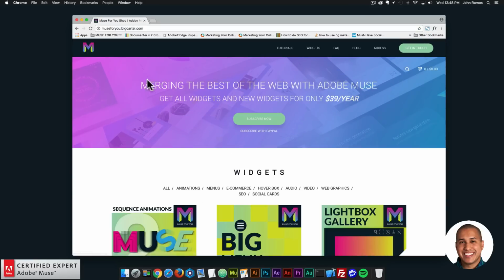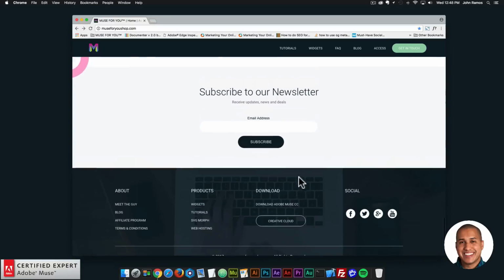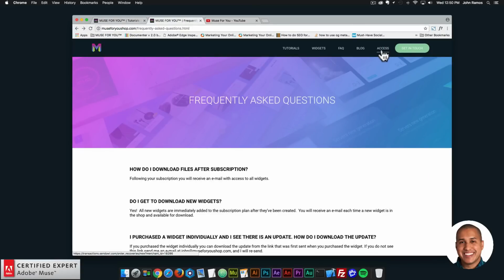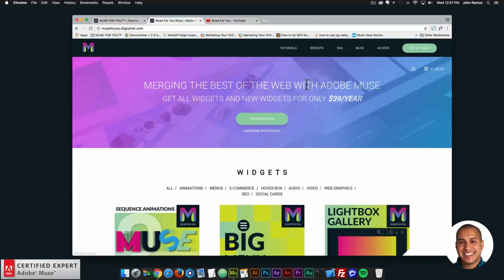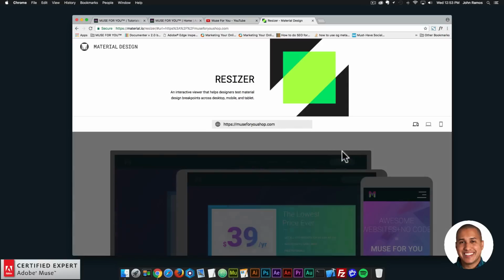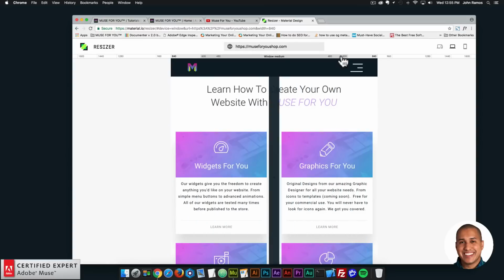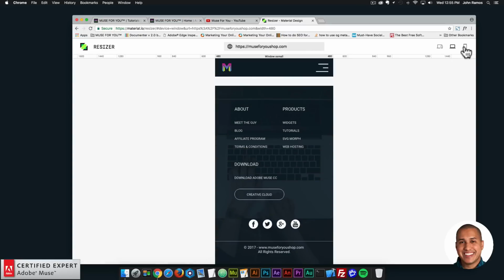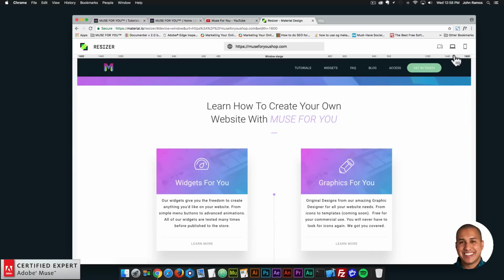New Website is Here! | Adobe Muse CC